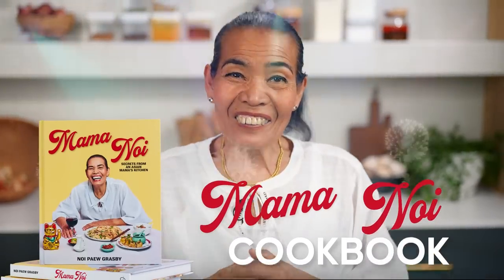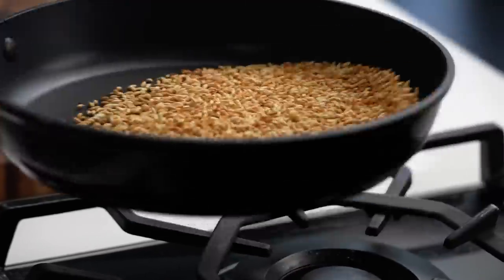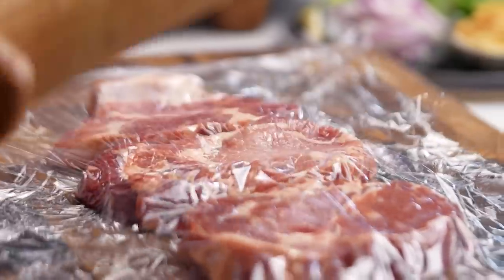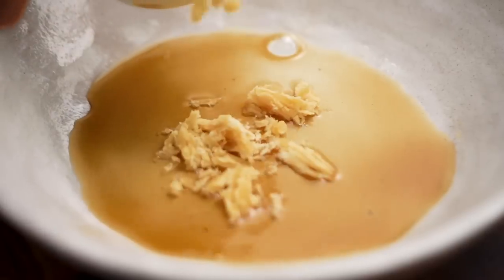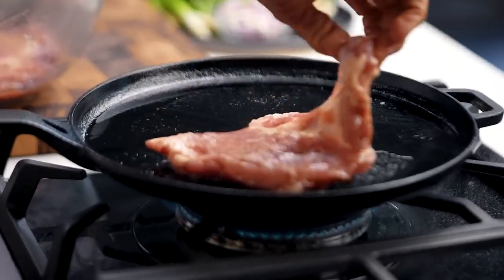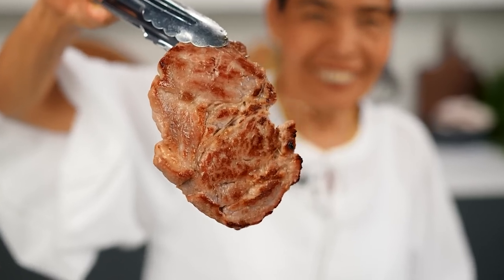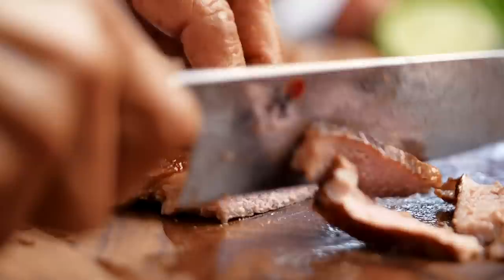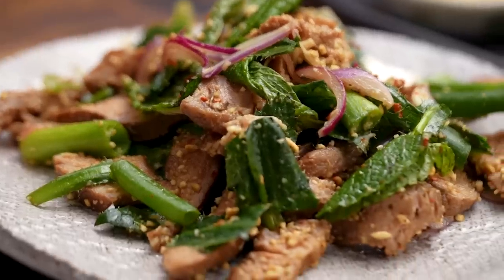Thai Mama Makes The BEST Spicy Thai Pork Salad | Marion's Kitchen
This kind of vibrant and punchy Thai pork salad is what Mama Noi is
known for among her family and friends. It’s full of character – just like her.

ABOUT MARION